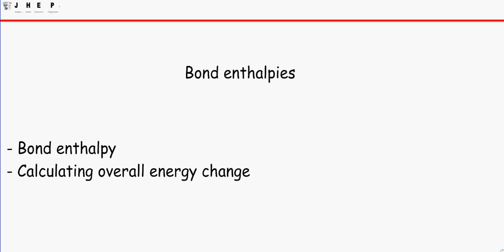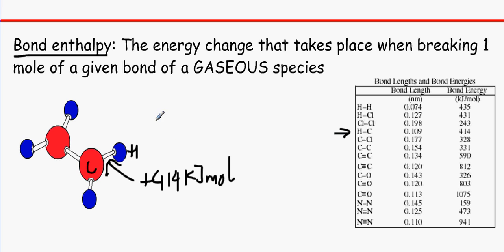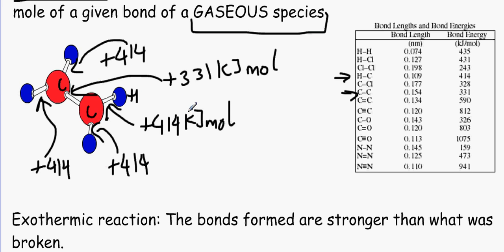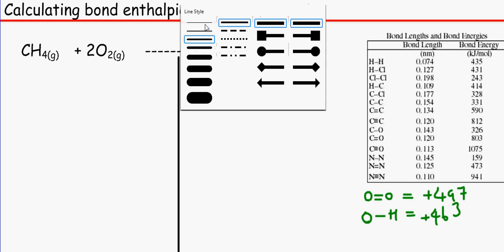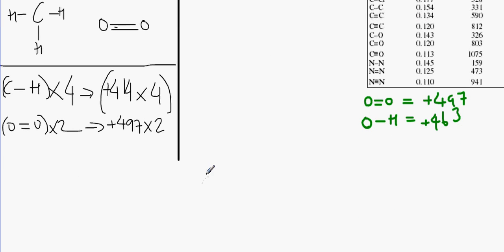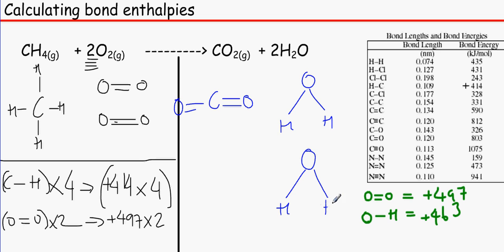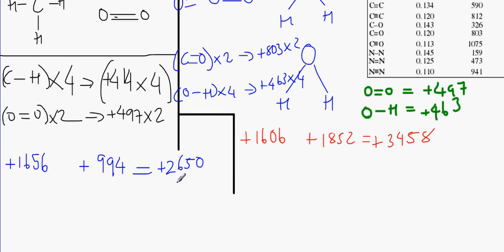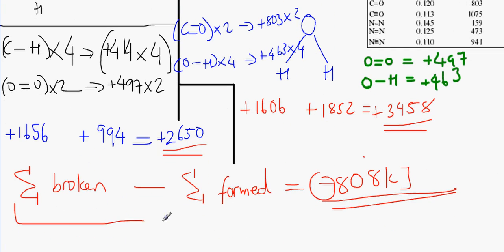OCR A level Chemistry Unit F322 Module 3 - Bond enthalpy